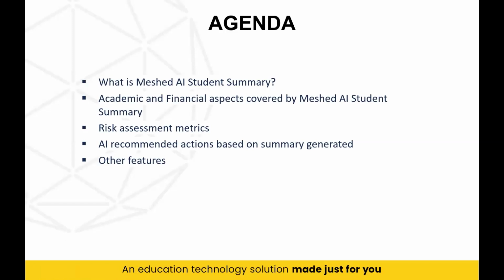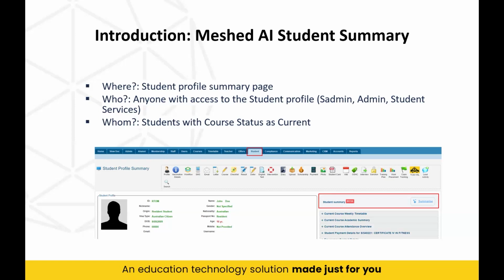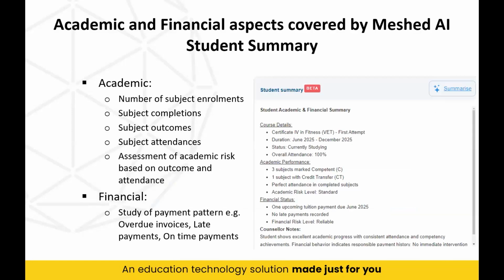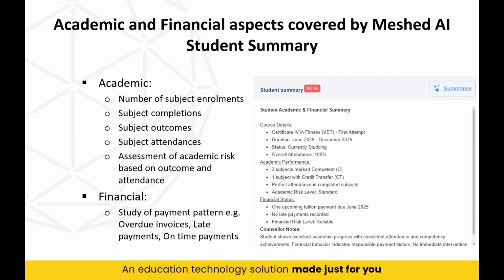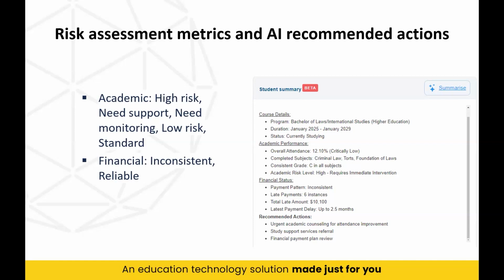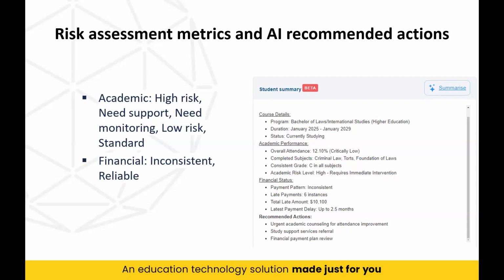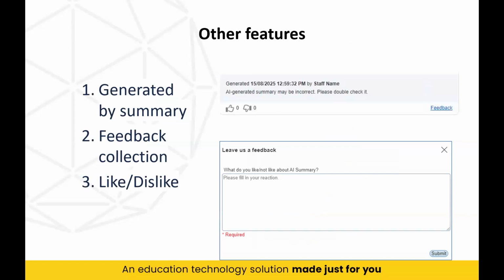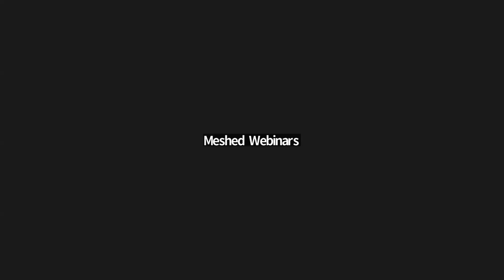Maximise the AI-Powered Student Summary in Meshed RTOManager